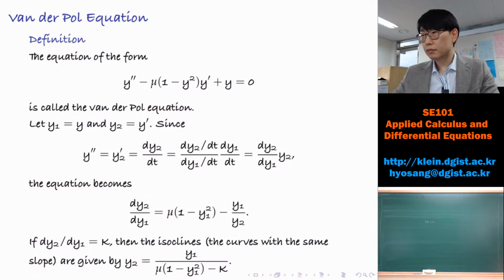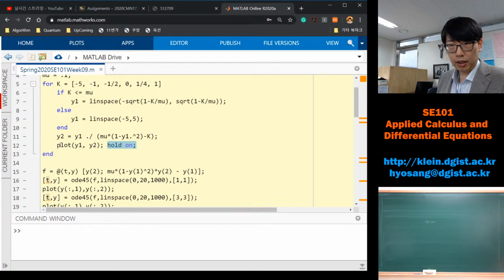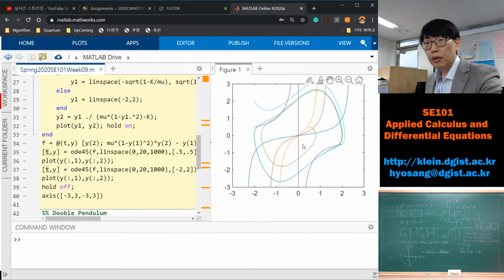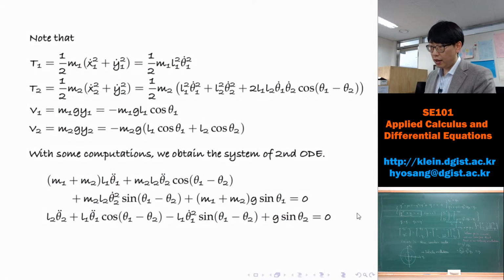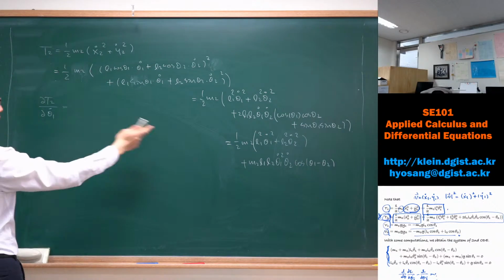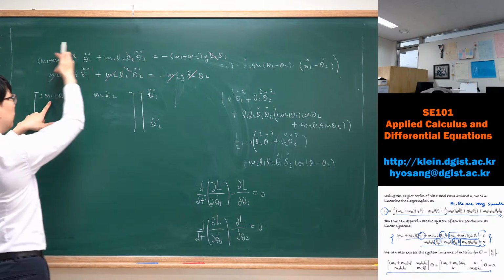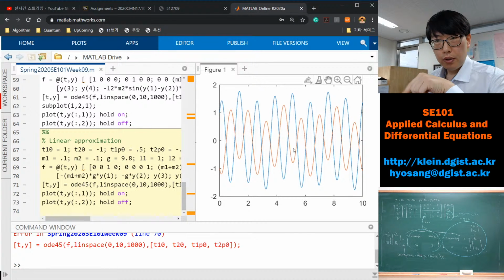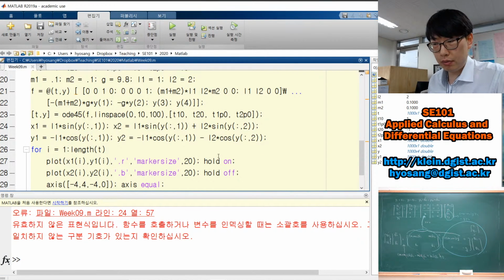LECTURE 17 / SE101: Applied Calculus and Differential Equations / 2020 Spring / DGIST